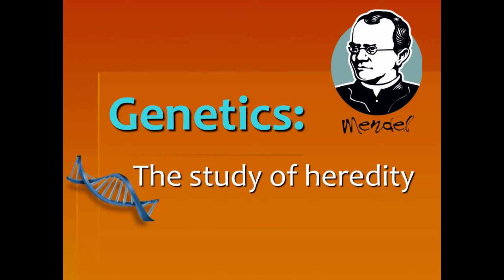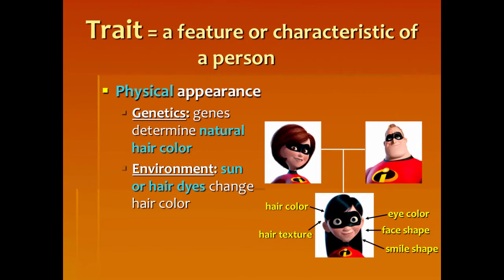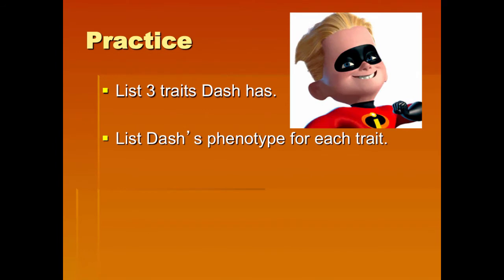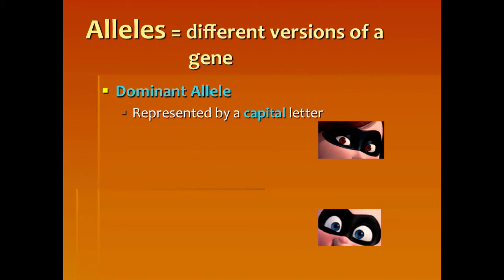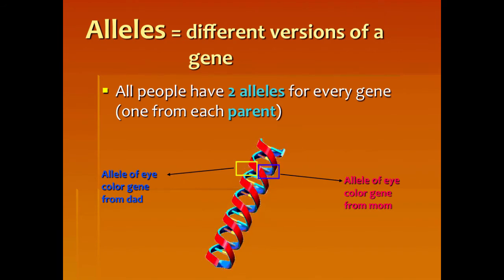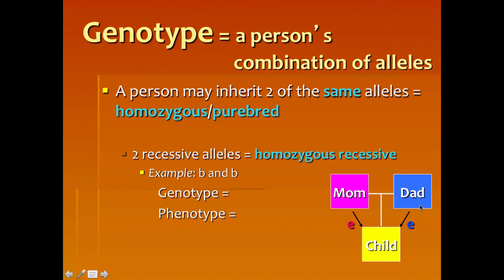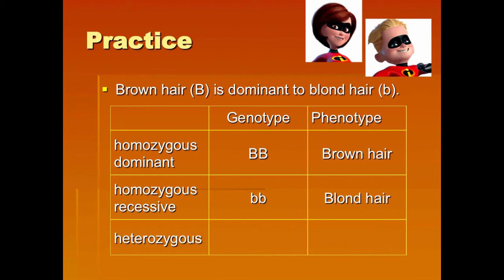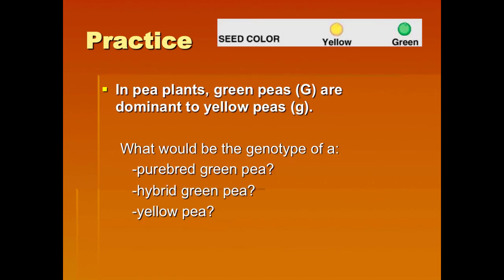Intro to genetics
Table of Contents:

00:00 - Genetics:
00:07 - Heredity = the passing of traits       from parents to offspring
00:41 - Heredity = the passing of traits       from parents to offspring
01:25 - Trait = a feature or characteristic of           a person
01:30 - Trait = a feature or characteristic of           a person
01:47 - Trait = a feature or characteristic of           a person
01:55 - Trait = a feature or characteristic of           a person
01:56 - Trait = a feature or characteristic of           a person
02:17 - Trait = a feature or characteristic of           a person
02:19 - Trait = a feature or characteristic of           a person
02:21 - Trait = a feature or characteristic of           a person
02:47 - Trait = a feature or characteristic of           a person
02:50 - Trait = a feature or characteristic of           a person
02:54 - Trait = a feature or characteristic of           a person
03:06 - Trait = a feature or characteristic of           a person
03:42 - Practice
04:01 - Trait = a feature or characteristic of           a person
04:42 - Gene = part of a person’s DNA      that controls a trait
05:20 - Practice
05:29 - Alleles = different versions of a         gene
07:02 - Alleles = different versions of a         gene
07:35 - Alleles = different versions of a         gene
08:02 - Genotype = a person’s         combination of alleles
08:47 - Genotype = a person’s         combination of alleles
08:53 - Genotype = a person’s         combination of alleles
09:08 - Genotype = a person’s        combination of alleles
09:15 - Genotype = a person’s        combination of alleles
09:24 - Genotype = a person’s        combination of alleles
09:28 - Genotype = a person’s        combination of alleles
09:37 - Alleles = different versions of a         gene
10:18 - Alleles = different versions of a         gene
10:29 - Alleles = different versions of a         gene
10:43 - Practice
11:07 - Practice
11:21 - Practice
11:26 - Practice
11:49 - Practice
12:59 - Practice